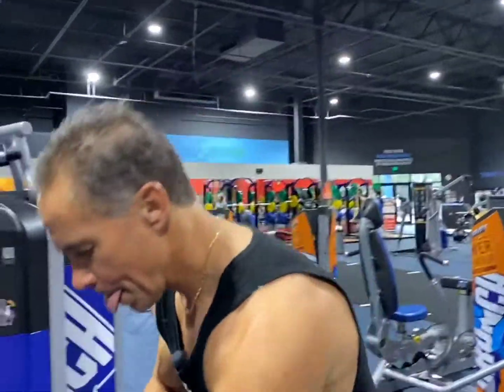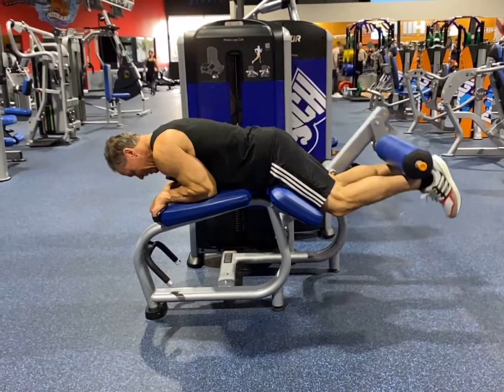Leg Curl Lying (Both Options)